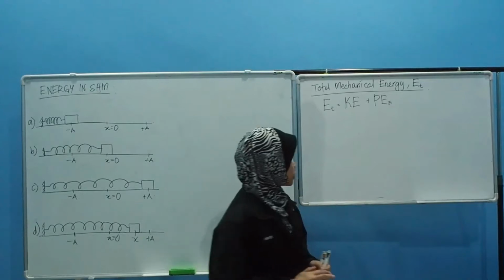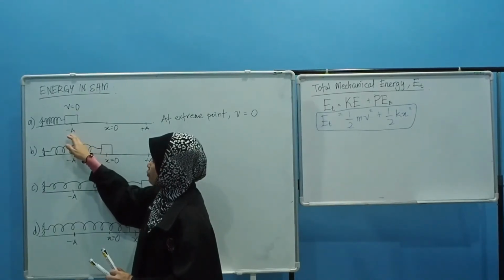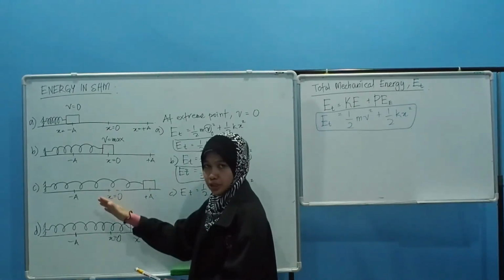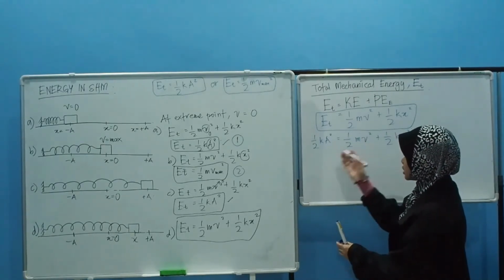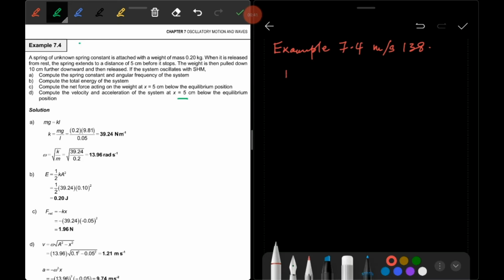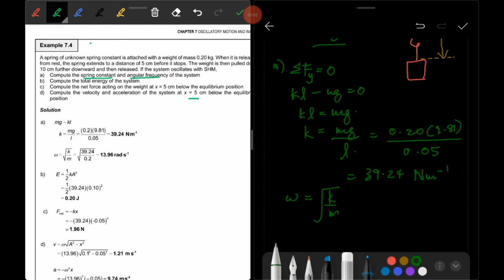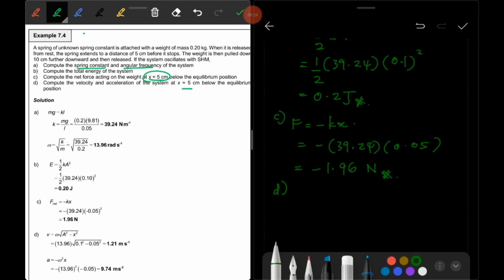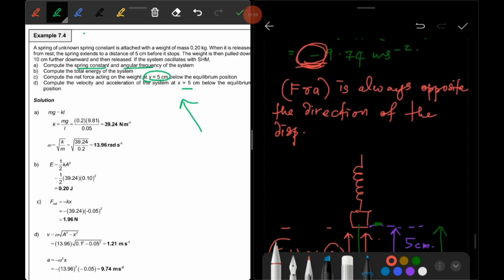Simple Harmonic Motion (Energy in SHM)-v3